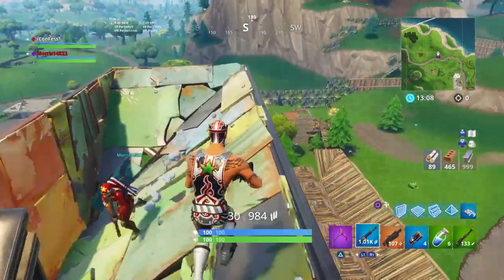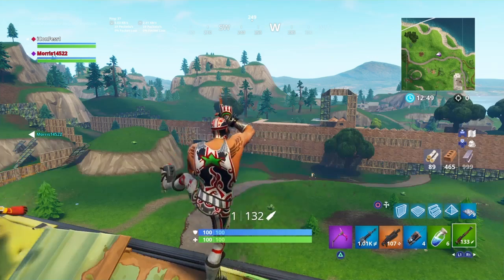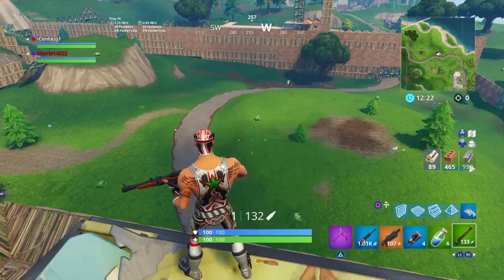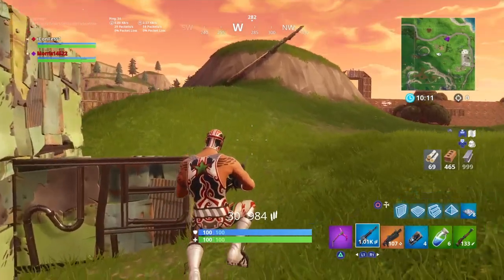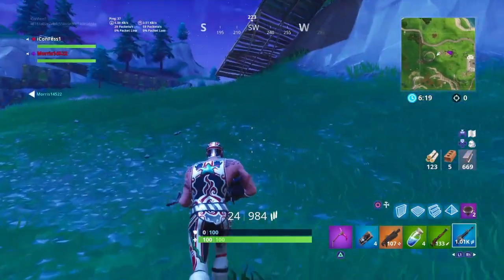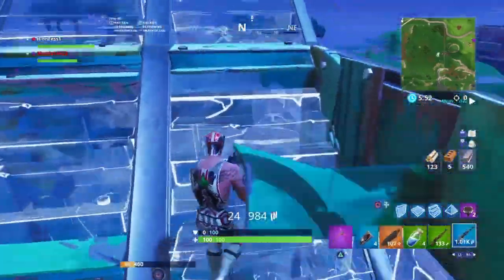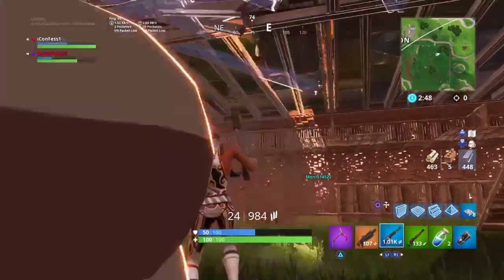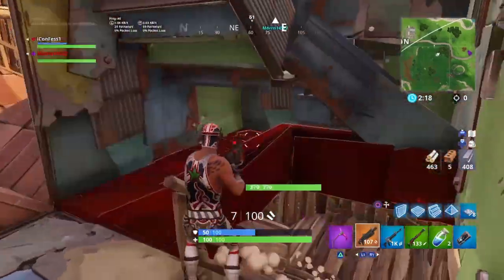Capture The Flag In Fortnite Battle Royale Ft:Buildaholic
ignore this: ConFess,Fortnite Battle Royale PS4 Moments,EK_ConFess,EK_Dozer,EK_Renegade,EK Clan,Buildaholic,zBuildFast